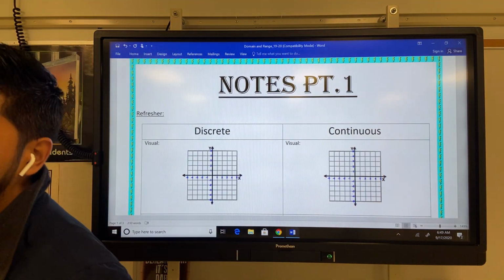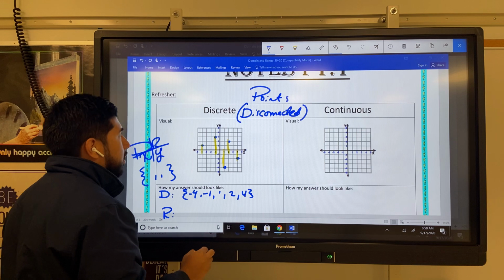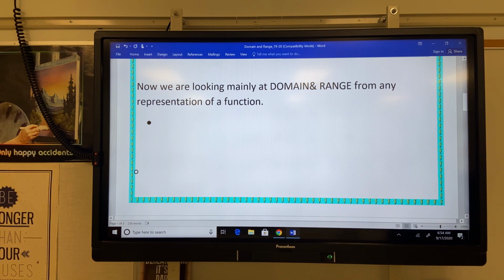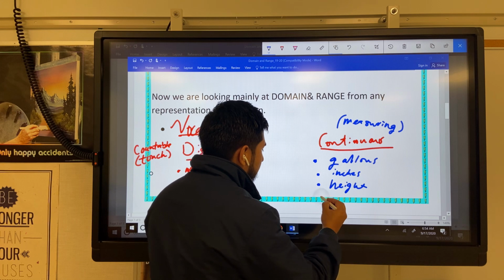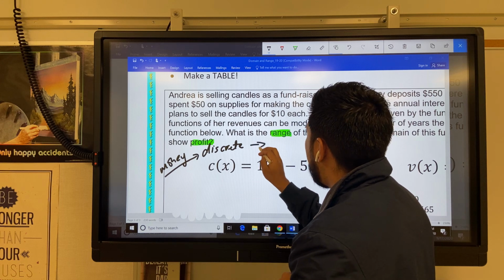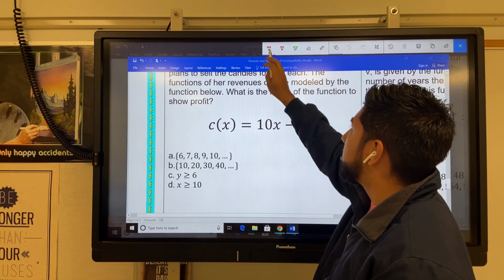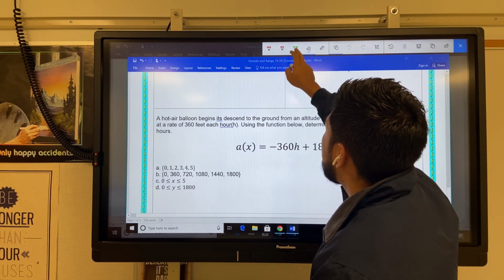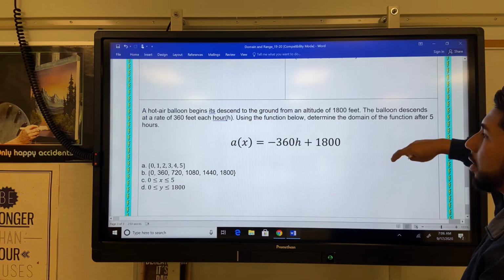9/17/20 - Domain and Range